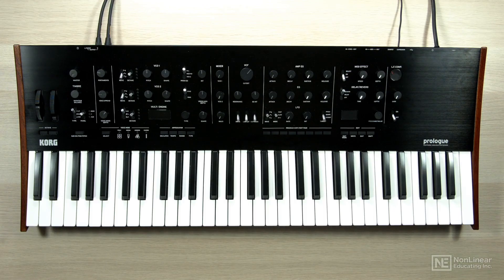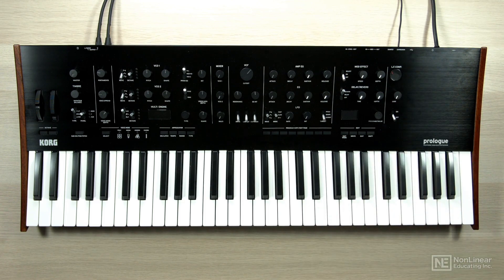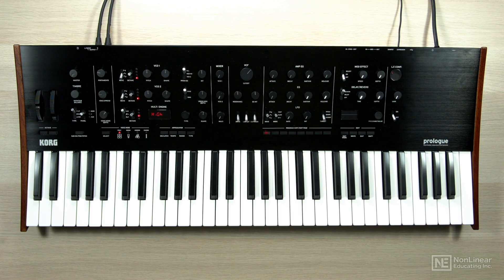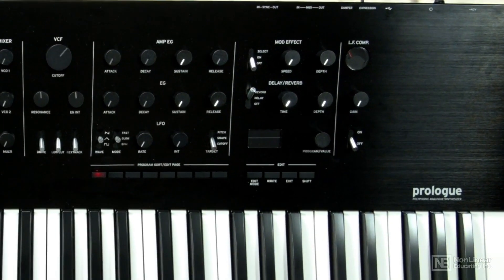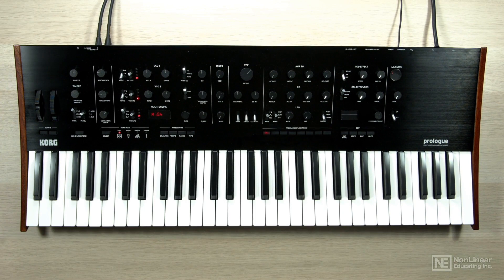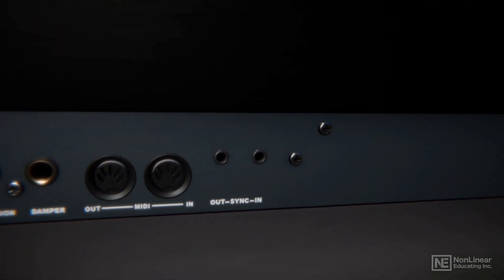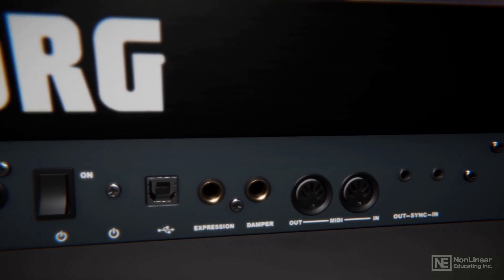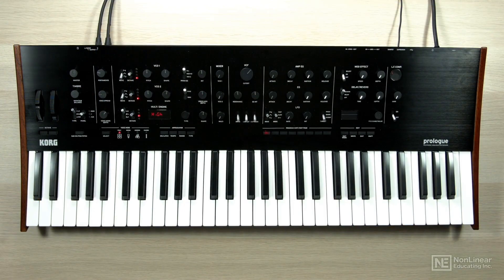Korg Prologue 101: Korg Prologue Video Manual - 2. Hooking Up Your Synth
Korg Prologue 101: Korg Prologue Video Manual by Matt Vanacoro
Video 2 of 28 for Korg Prologue 101: Korg Prologue Video Manual

The Korg Prologue 8 and Prologue 16 synths combine powerful analog circuitry with a newly developed digital Multi Engine that lets you import and create new waveforms. This in-depth course, by synth expert Matt Vanacoro will give you the knowledge to use the limitless sound design possibilities of Korg's new flagship analog synth!

First, Matt starts at the very beginning by explaining how to hook up the Prologue with your gear. After exploring the presets and teaching you the basics of subtractive synthesis, Matt dives right into sound design. You learn ALL controls and features of the synth: the VCOs, the filter, the LFO, the arpeggiator, the effect section, the unique Multi Engine, the LF comp and everything in between. Next, you get the chance to learn some very useful sound design tips by watching Matt create everything from aggressive leads to deep pads and earth-shaking basses. You also learn how to get expressive with the mod-wheel, how to import new waveforms, how to use the bundled software librarian, and more...

So if you want to learn the Korg Prologue inside out, this course by expert trainer Matt Vanacoro was tailored-made for you! And its also an excellent course if you simply want to learn more about synthesis.